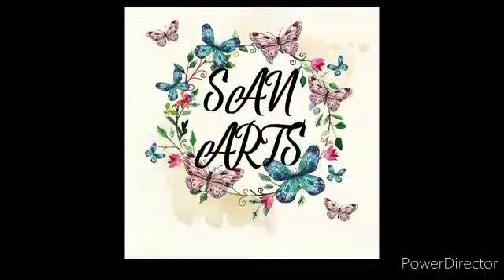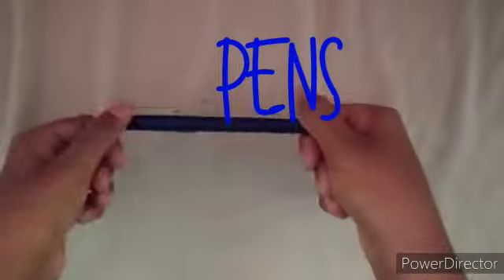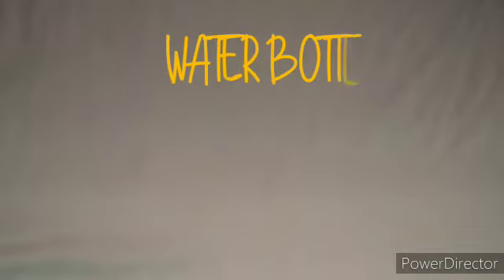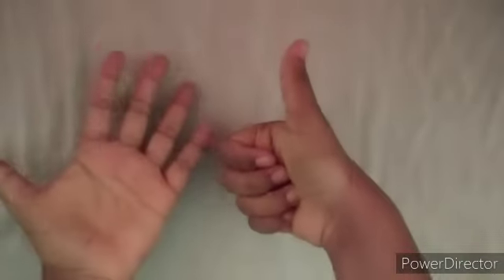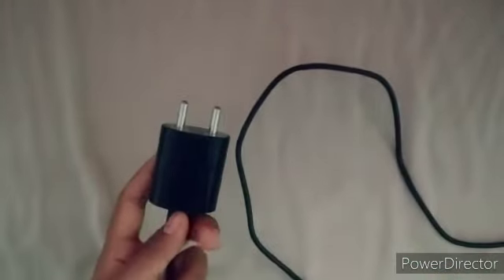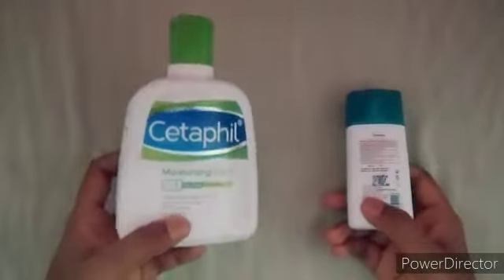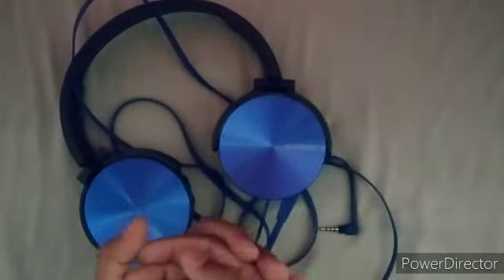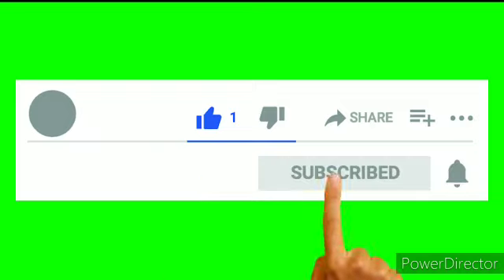12 MUSTS IN YOUR DAILY USE BAG FOR PANDEMIC| SAN ARTS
Hi guys! And I'm back with a hacks video and I hope it is useful so we're soon hitting 100 subscribers and we gotta be safe during the pandemic because we have to live and accomplish our goals and be with our family so we have to stay safe. And rip to the people who died because of the virus and please if you find anyone in need then help them because we live in the same world but face different directions so let's do our best! Meet you soon in the next video.
Tell your suggestions in the comment box.